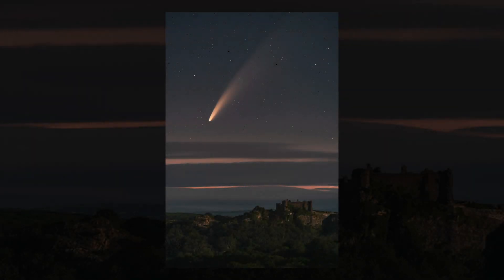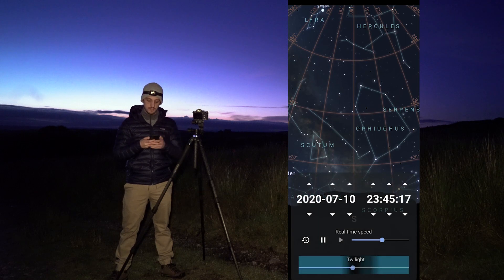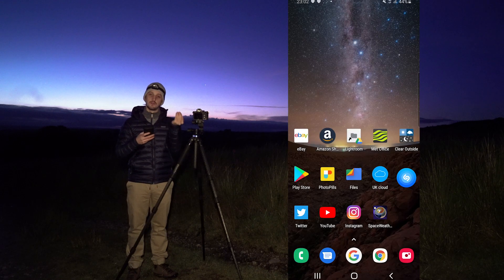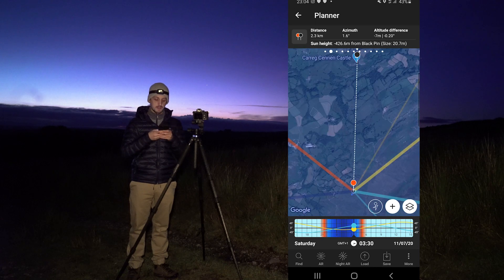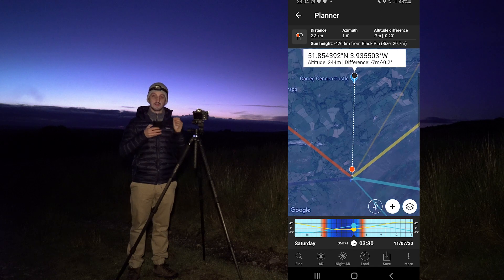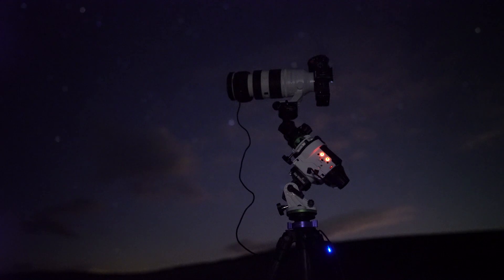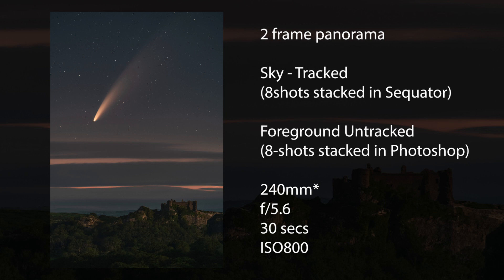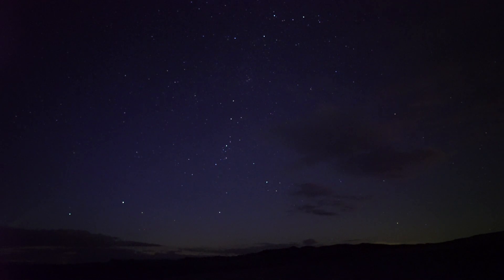How to Plan the Perfect Comet NEOWISE Photograph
CooWoo lens warmer
Skywatcher Star Adventurer
Sony 100-400mm